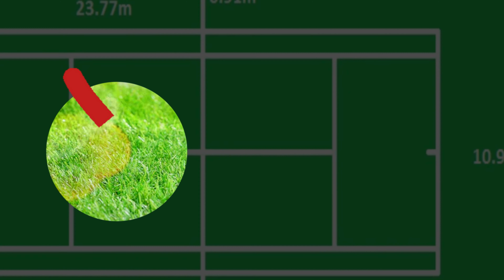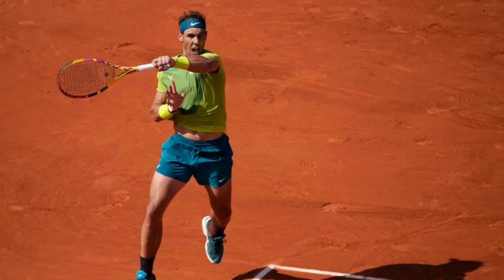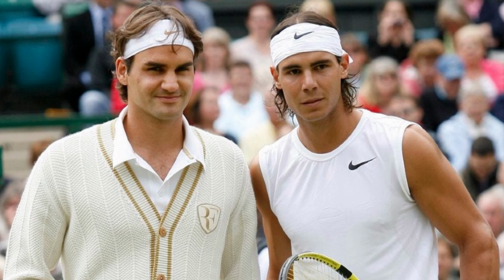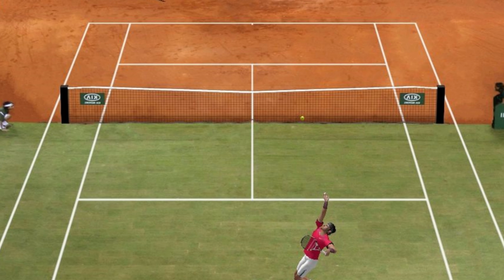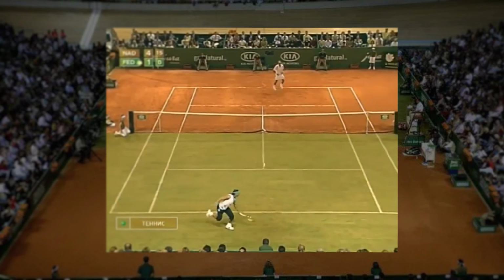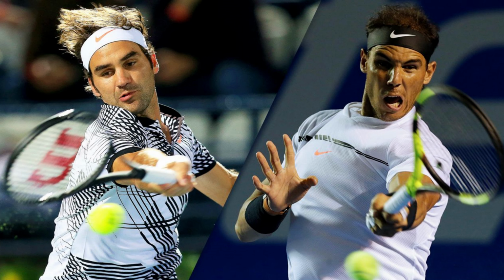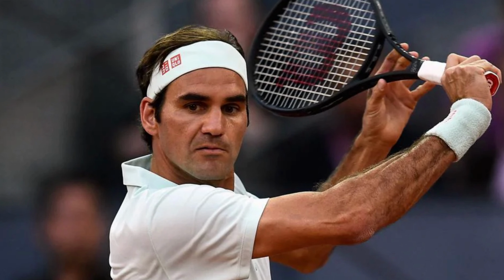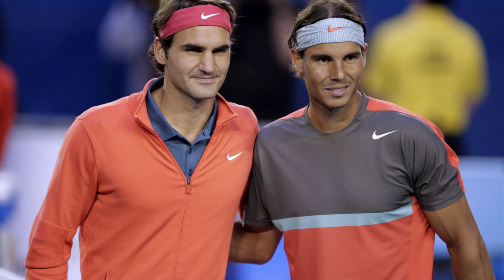Ultimate Tennis Showdown (Nadal vs. Federer Battle of the Surfaces)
Join us for the Ultimate Tennis Showdown as Rafael Nadal takes on Roger Federer in the extraordinary Battle of the Surfaces! It's a tennis match like no other, where lush green grass meets fiery red clay, and two legends switch their natural terrains. Witness the tennis history being rewritten as they challenge the norm and compete in this exhilarating showdown. Which icon will triumph on unfamiliar ground?

The views and opinions expressed in this video do not necessarily reflect the official policies or positions of Tennis Tenacity. The content and opinions contained in this video are not intended to malign any religion, ethnic group, organization, company, or individual.

Tennis Tenacity makes no representations or warranties of any kind, express or implied, about the completeness, accuracy, reliability, or suitability of any content contained within Tennis Tenacity. Viewers should not rely on any information contained within a Tennis Tenacity video.

IN NO EVENT WILL TENNIS TENACITY OR ITS DIRECTORS, EMPLOYEES OR AGENTS BE LIABLE TO YOU OR ANY THIRD PERSON FOR ANY INDIRECT, CONSEQUENTIAL, EXEMPLARY, INCIDENTAL, SPECIAL, OR PUNITIVE DAMAGES, INCLUDING FOR ANY LOST PROFITS, INJURIES, OR LOST DATA ARISING FROM YOUR VIEWING OF THIS VIDEO.